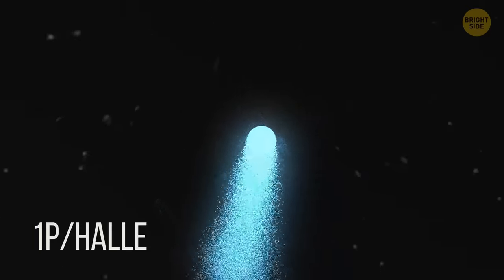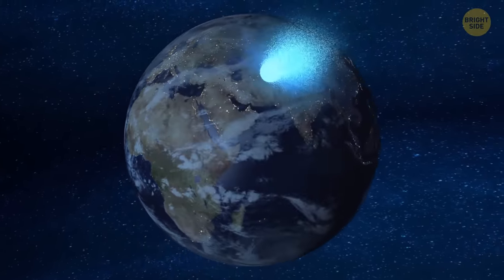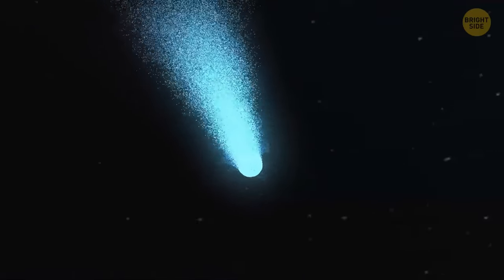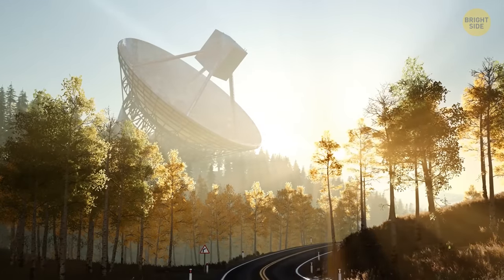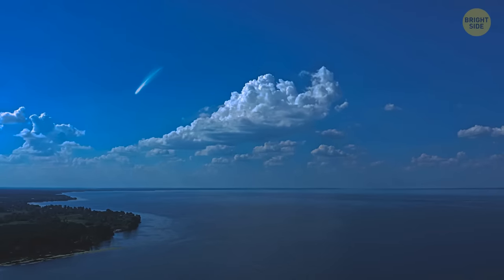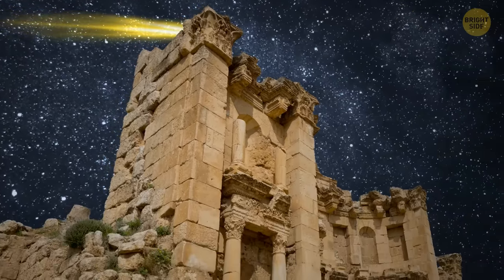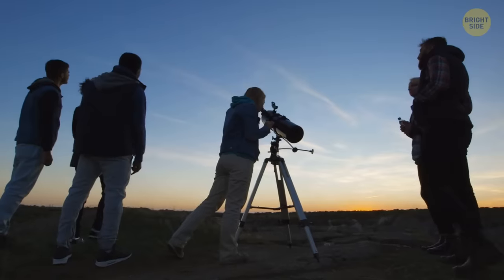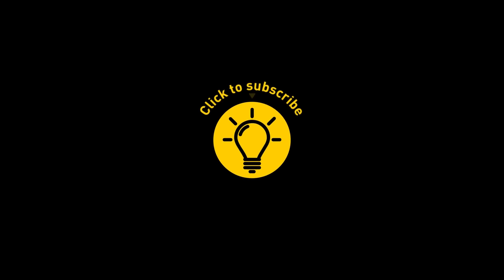Is Halley's Comet a Warning of Bad Things to Come?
Halley's Comet has left a great impact on our history and understanding of these mysterious "falling stars." When this comet passed Earth in August of 1835, for example, it was blamed for the New York City fire that kept going for several nights. The Seminole Indians in Florida saw the comet's long tail and believed it marked the day they would lose their independence. What's so intriguing about this space body? How come it just pops up around Earth every once in a while? And, most importantly, is it really dangerous?